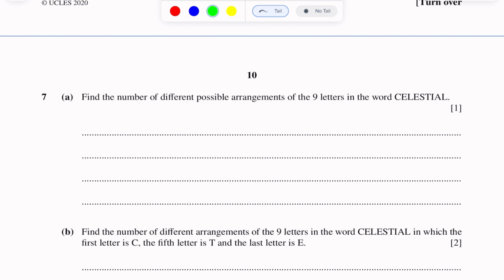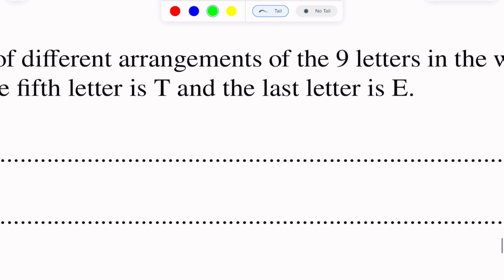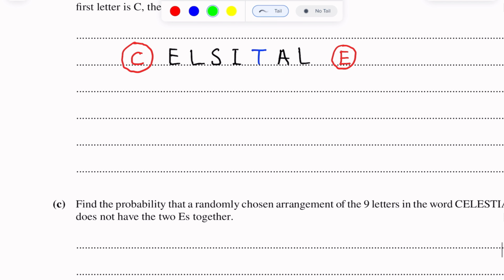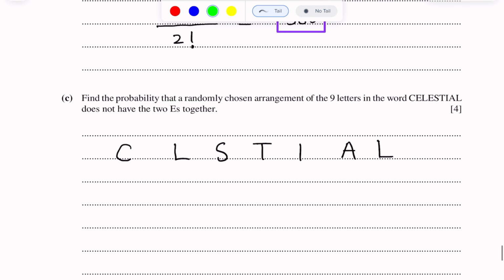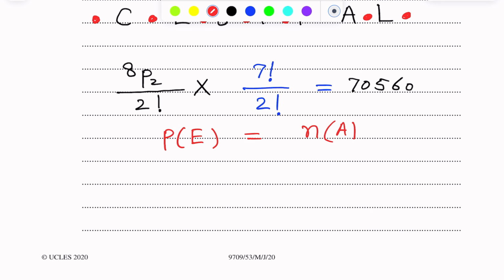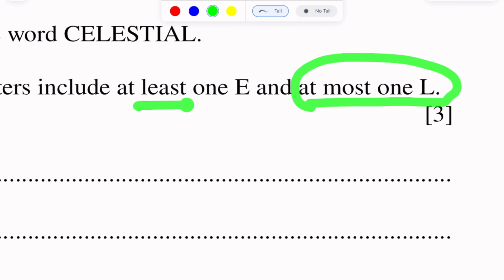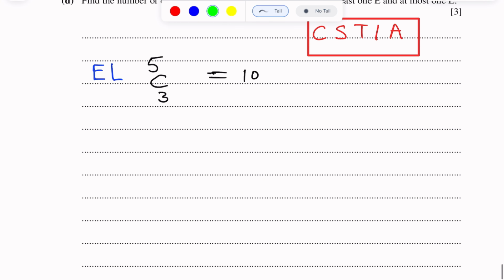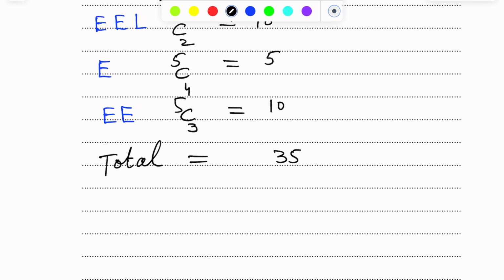A-Level Maths - PERMUTATIONS & COMBINATIONS 9709/53 M/J 2020 Q#7 Solution | Ultimate Guide (Part 7)